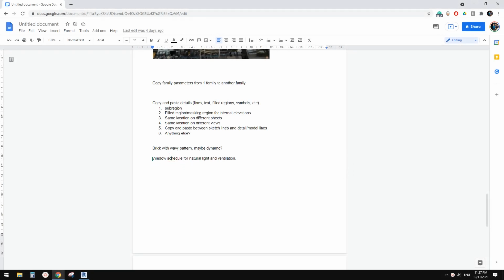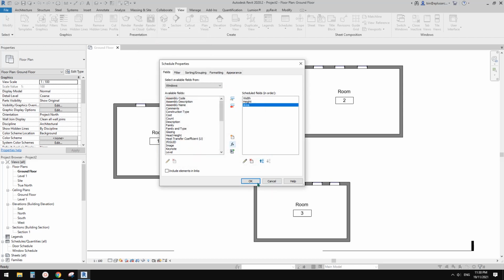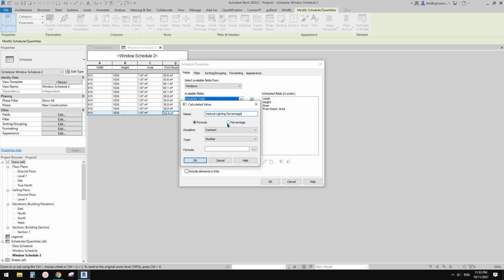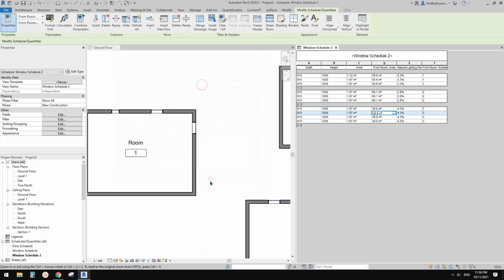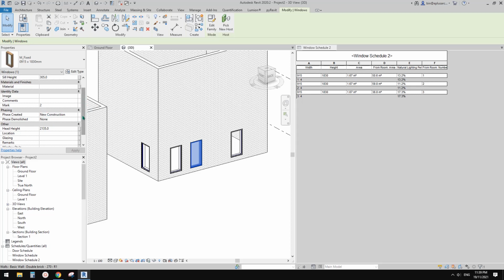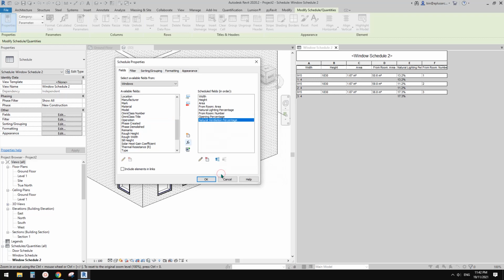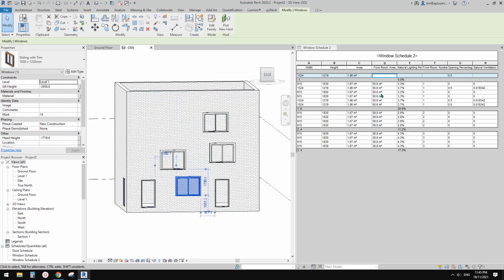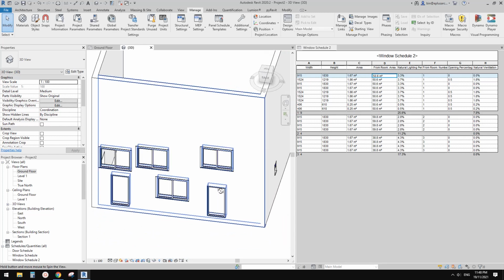Revit Exercise (Day 606) - Use Window Schedule to Calculate Natural Lighting Ventilation Percentage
I guess there should be some better method or tool for this. Please let me know if you find a better way to do this. Thank you.